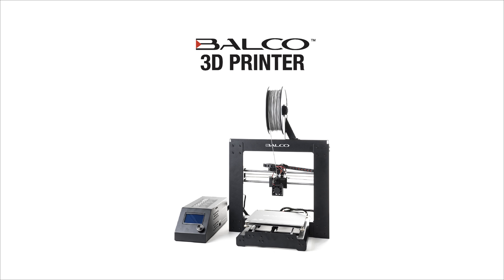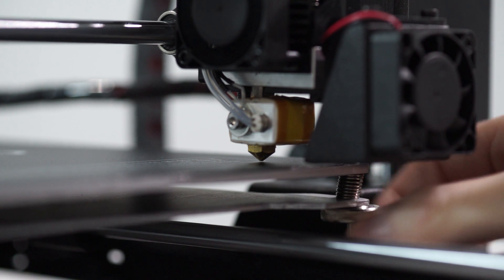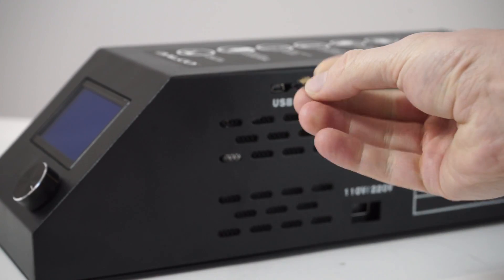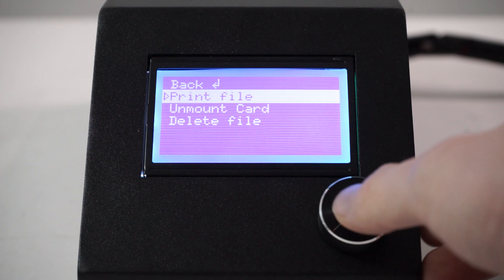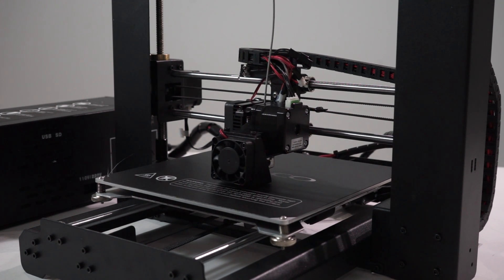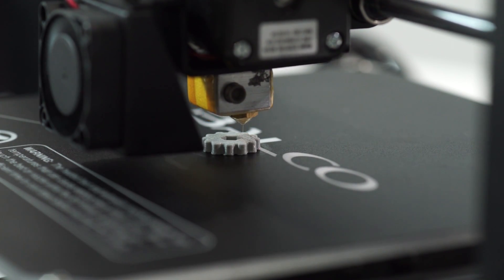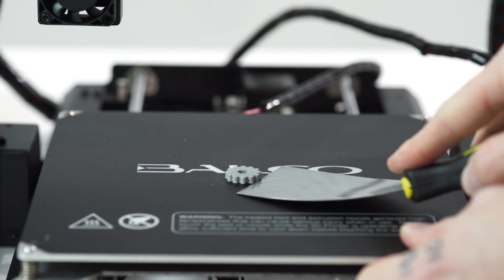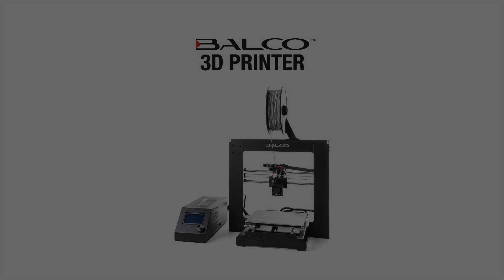Printing a 3D Object with your Balco 3D Printer